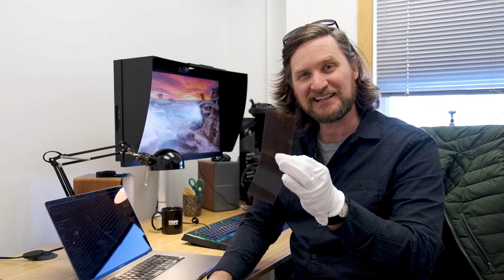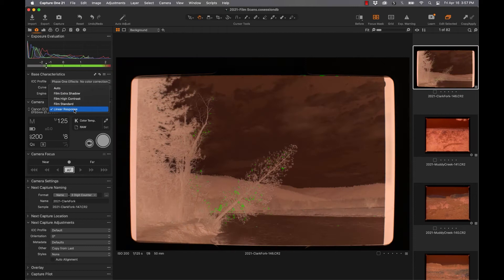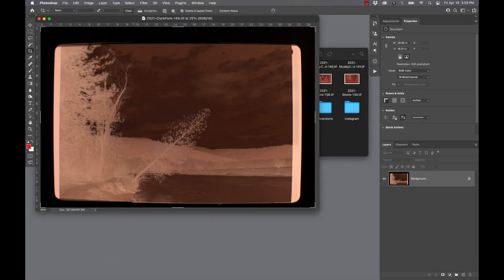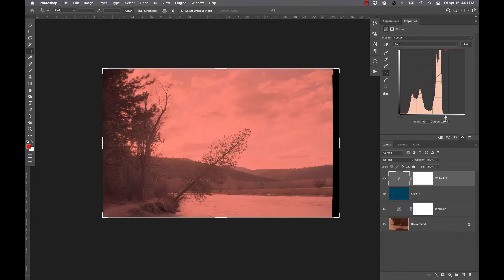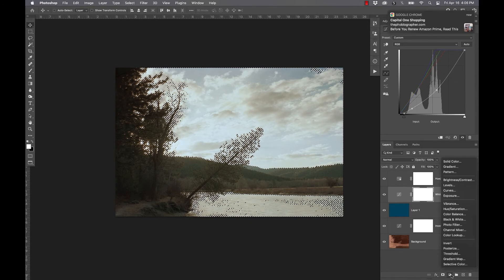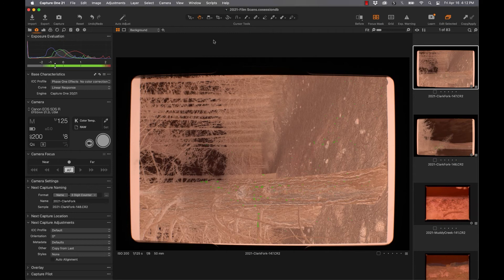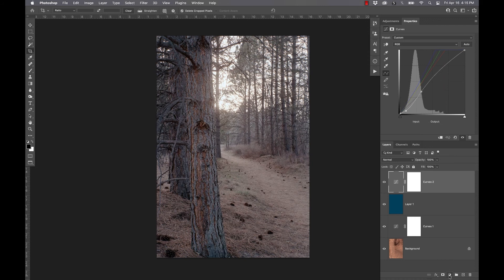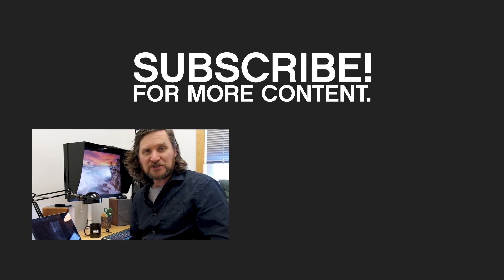Scanning Film with a Digital Camera!!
Unless you have the cake to spend on a Drum Scanner - the next best options for scanning your film are a flatbed scanner OR... the digital camera you may already own!

In this video, RMSP Staff Instructor Jeff McLain demonstrates his process for getting a negative into Capture One Pro and then out to Photoshop. Then, he adjusts the tone and color back from its negative-state. There certainly are software programs that do this work for you, but Jeff likes the full-control that Photoshop provides in this process.

Once scanned the images are high-resolution enough for a great print, but at the very least it is a great way to get images scanned to be able to tell which ones are worthy of being sent out for drum scans!